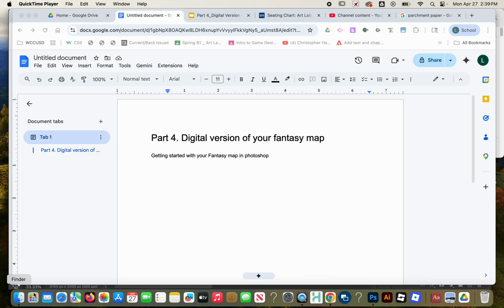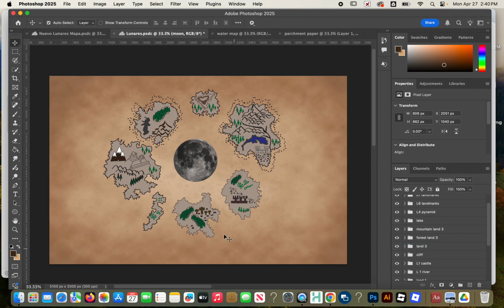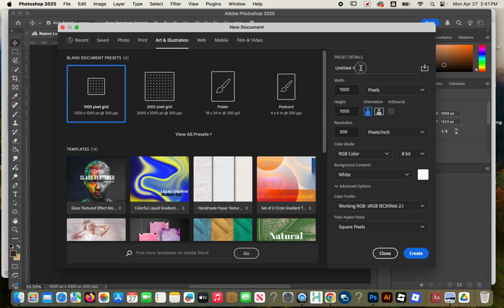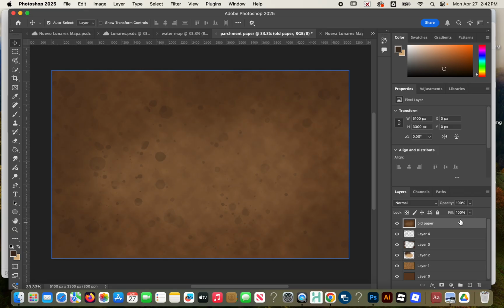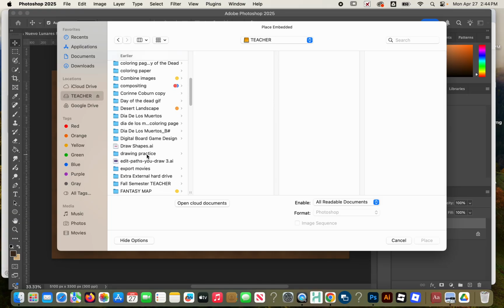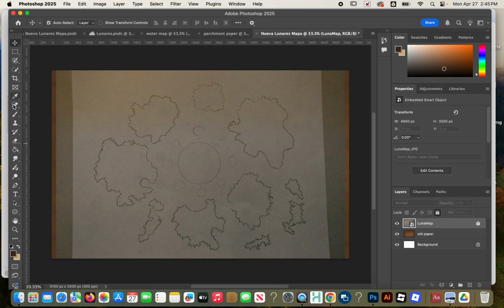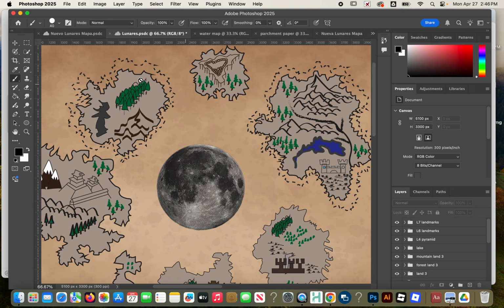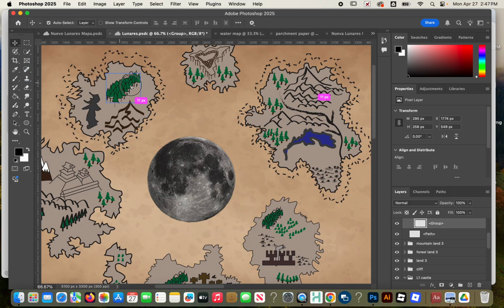Getting started with Map in Adobe Photoshop